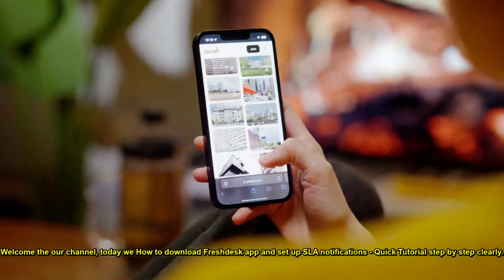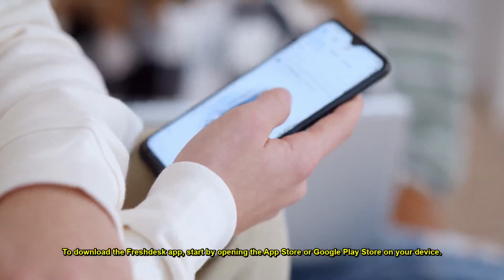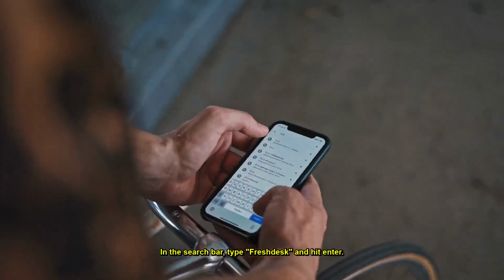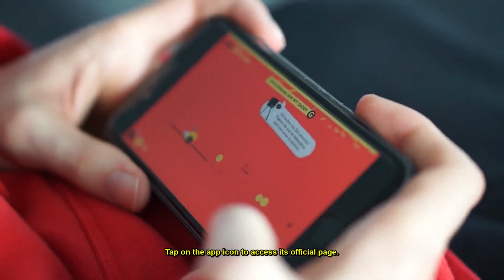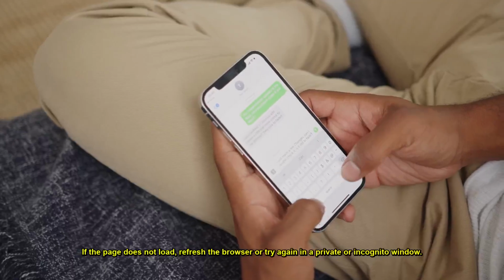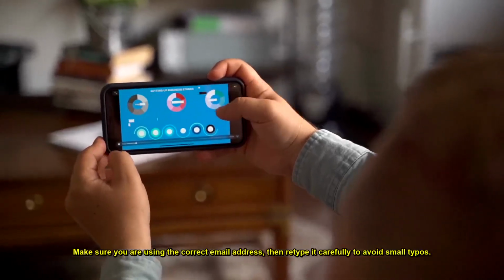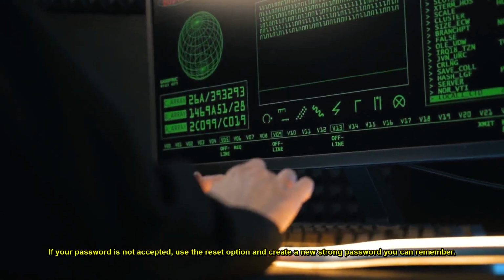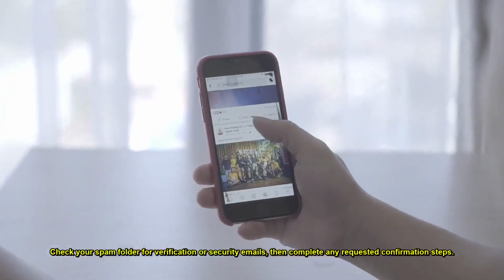How to download Freshdesk app and set up SLA notifications - Quick Tutorial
In this quick tutorial, we’ll guide you through the simple steps to download the Freshdesk app and set up SLA notifications effectively. Whether you’re a beginner or looking to enhance your customer support experience, this video covers everything you need to know. Maximize your team’s productivity and ensure timely responses to customer queries with our easy-to-follow instructions.